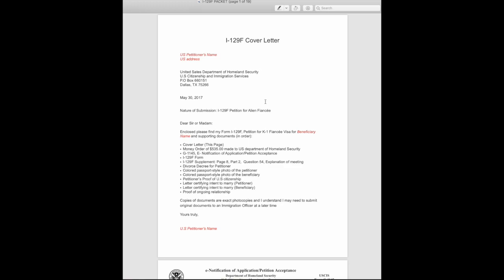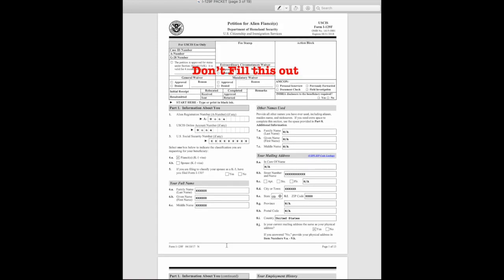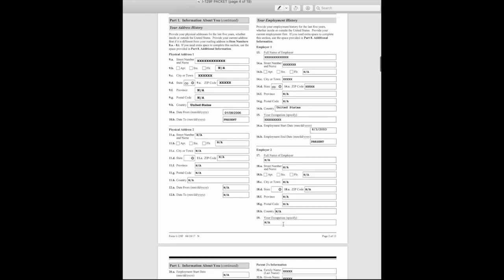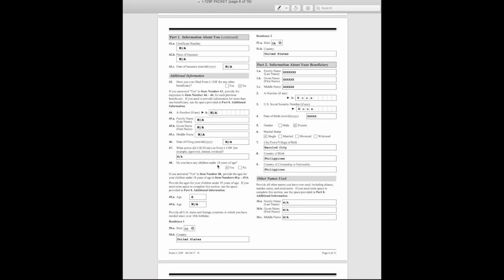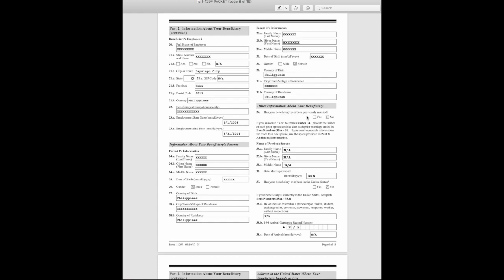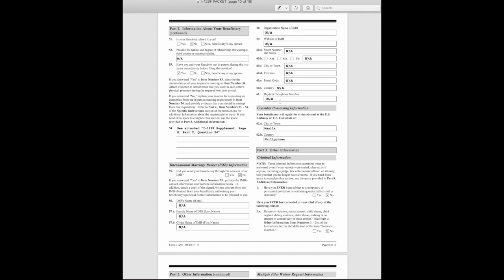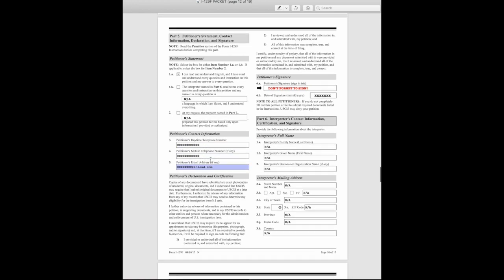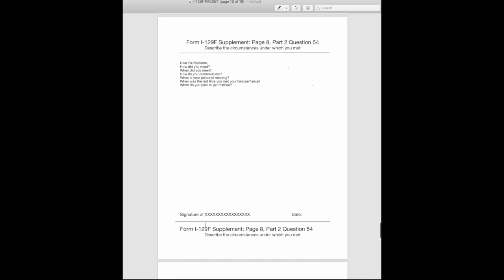I-129F Cover Letter | Filling Out I-129F Form | K1 Visa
This about my cover letter and how I filled out the form I-129F.

Please check out other videos in my playlist for my K1 and Greencard experience